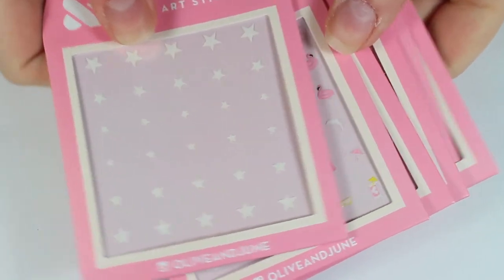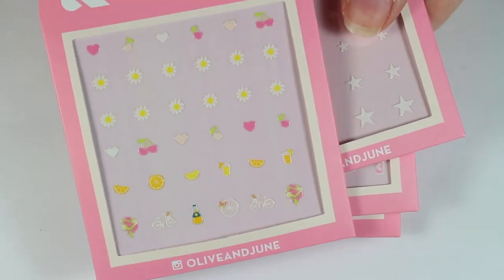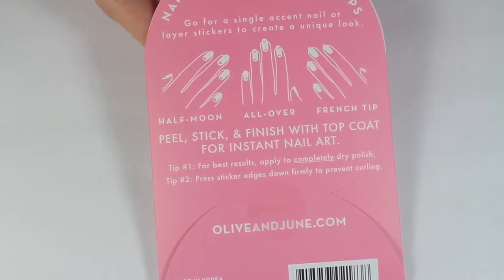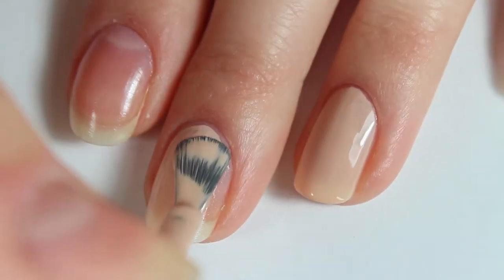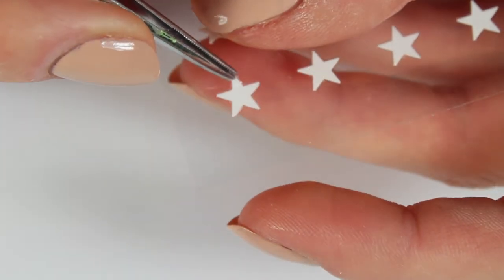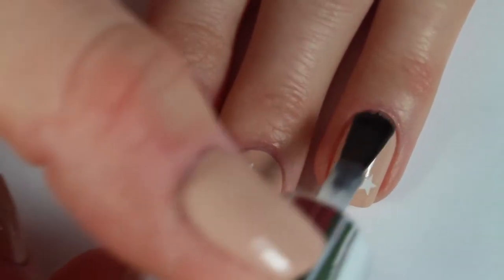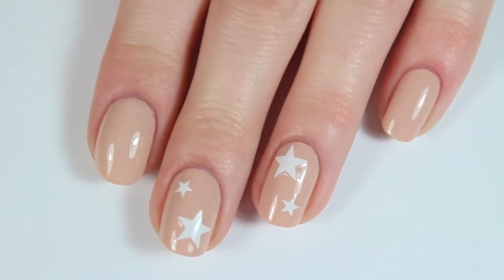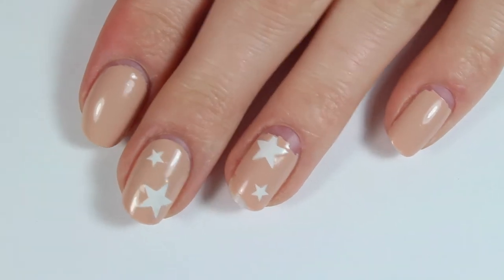Olive & June Nail Art Stickers Review | Elizabeth Anne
Do these stickers stand the test of time? In this video I show you how to apply the Olive & June nail art stickers and do a wear test to determine if they last without peeling or lifting!

Products Mentioned:
Olive & June Nail Art Stickers

❤︎CAMERA I USE:

❤︎LIGHTS I USE: